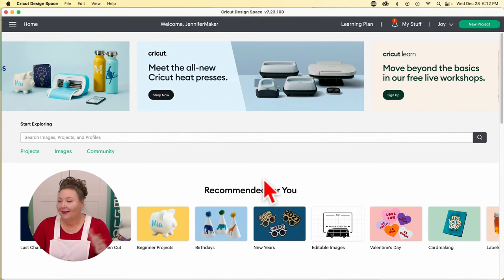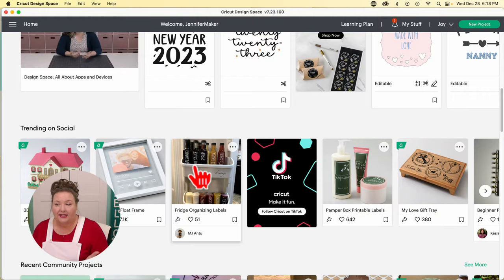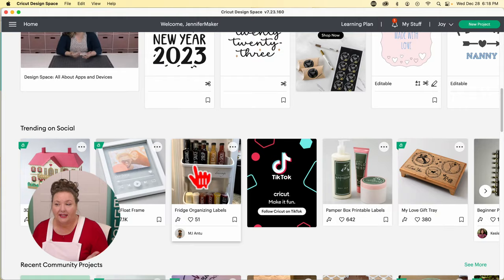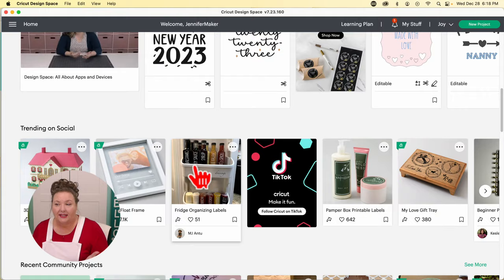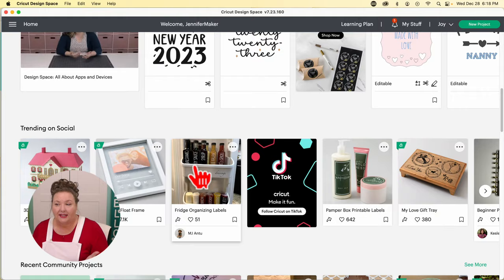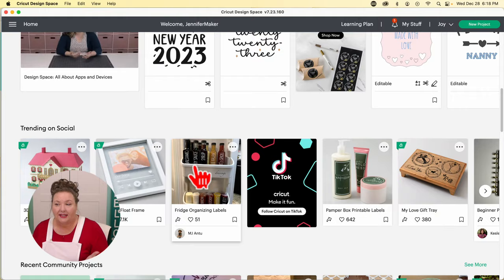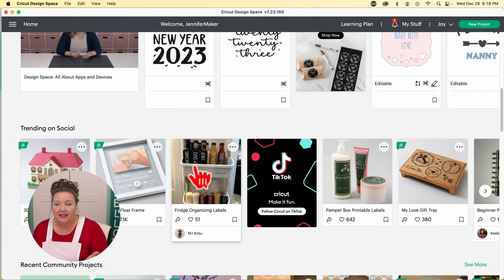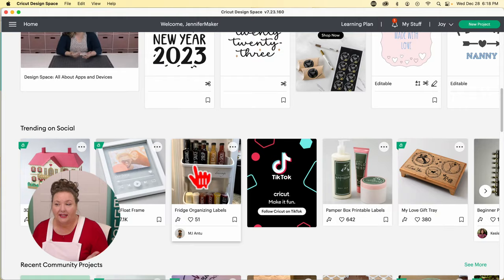How to Use Cricut Design Space in 2023 on Desktop or Laptop! (Cricut Kickoff Lesson 3)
Learn how to use Cricut Design Space on your Desktop or Laptop, Windows or Mac! And then make a personalized design on your Cricut cutting machine with me!

Credits:
Introduction: PixelBytes (my child!)
Videography: Jennifer Marx on a Panasonic Lumix FZ-1000 DSLR 4K camera
Design: A Jennifer Maker original!